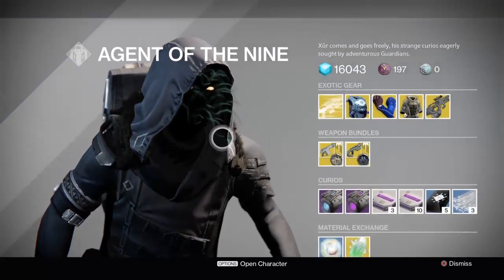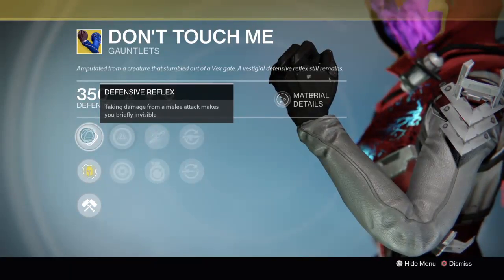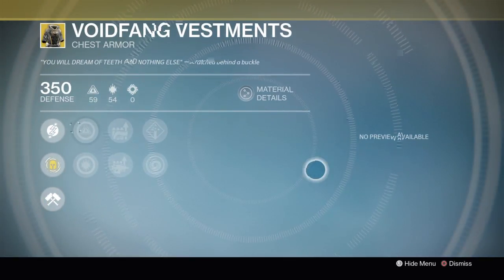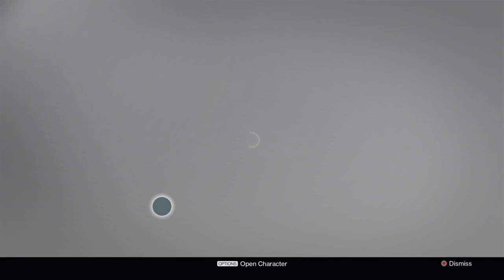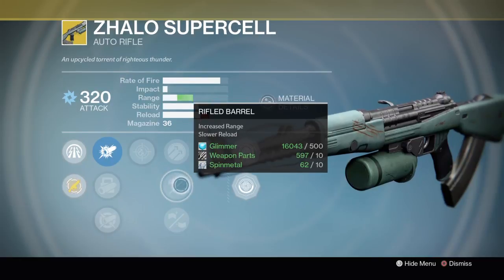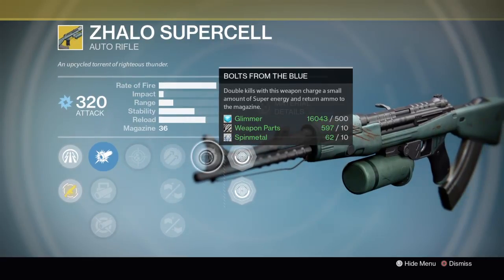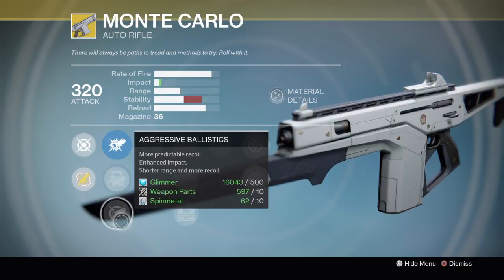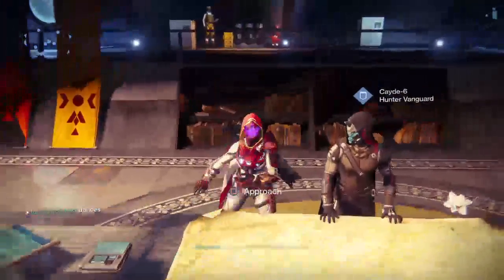Destiny - Xur's Location And Inventory May 5-7 2017 - PS4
Xur Location 5/5/2017 Xur Location May 5 2017 Destiny Where is Xur May 5 2017 Where is Xur 5/5/2017. Xur, Agent of the Nine is at the Tower, he is next to the abandoned quest vendor in the Hall of Guardians near the Vanguard Table. He's selling exotic armor, exotic shards and exotic weapons. Xur has Twilight Garrison, Don’t Touch Me, Voidfang Vestments and MIDA Multi-Tool. New with Age Of Triumph you can now get weapon bundles which has and exotic weapon with one of its two exotic ornaments by spending strange coins and silver dust this week Xur has Monte Carlo with Royal Flush and Zhalo supercell with Shock Hazard. Destiny Xur Agent of the Nine is a strange coin and silver dust vendor. If you don’t know what to do with your strange coins, come check Xur out.

Thanks again for your support It means a lot..